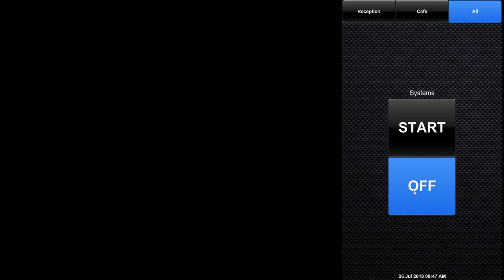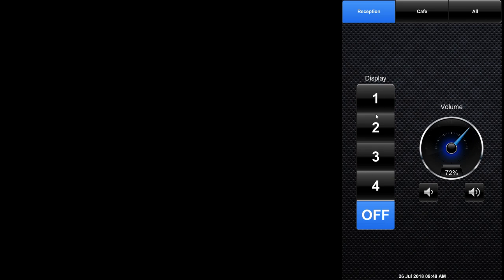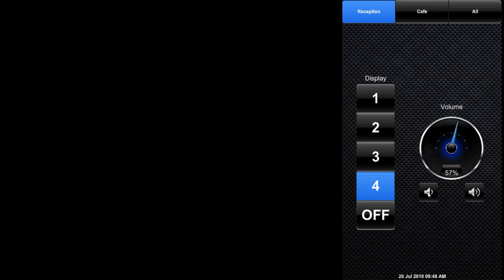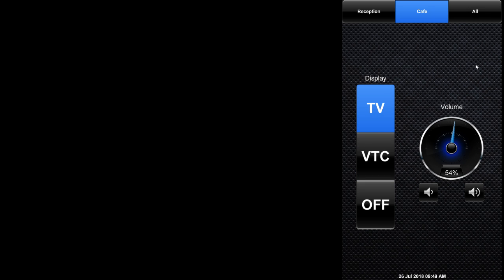WPP Denver Ogilvy Cafe and Reception demo